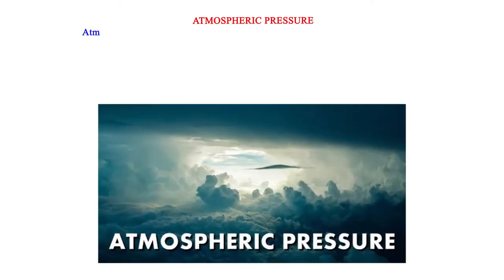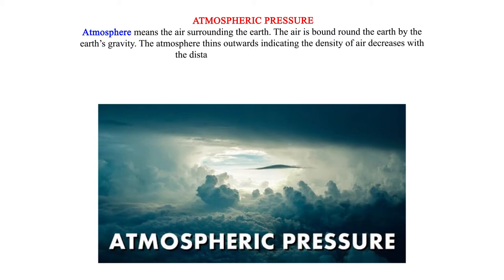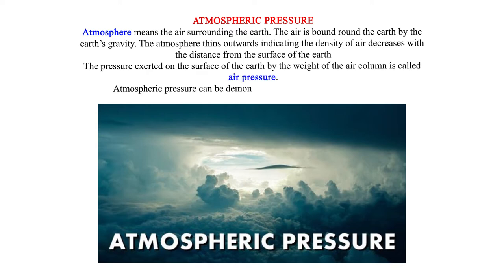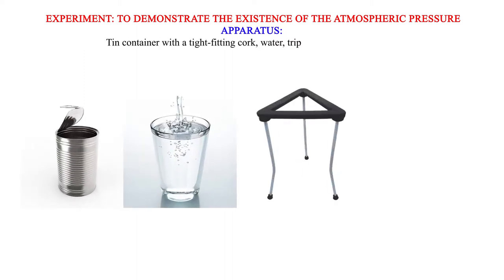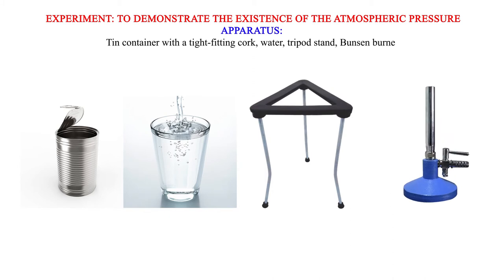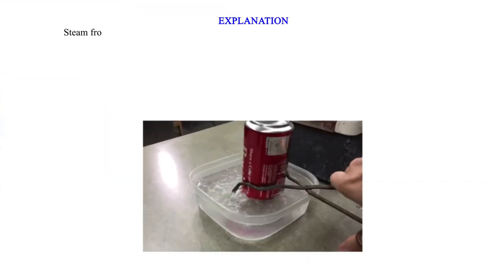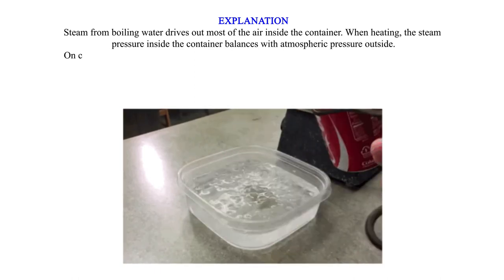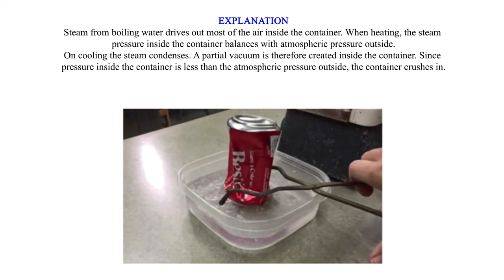Atmospheric pressure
This video takes the learner through a detailed explanation of atmospheric pressure and an experiment to determine if it really exists. It's simple and very eye catchy.